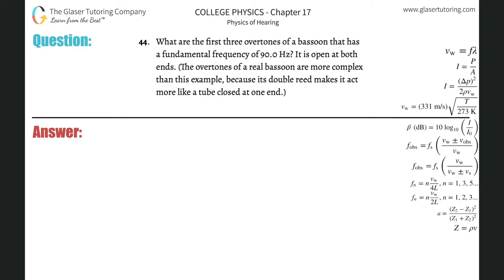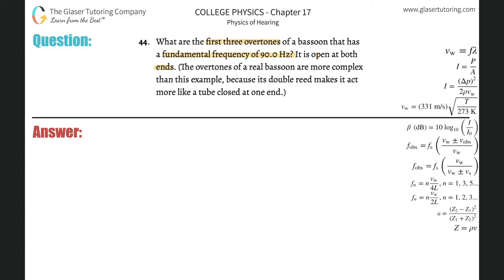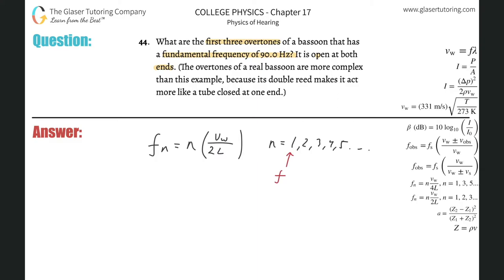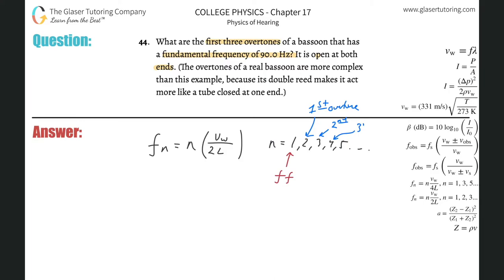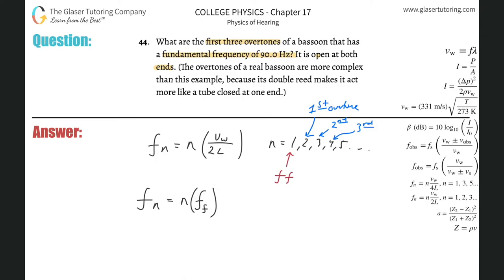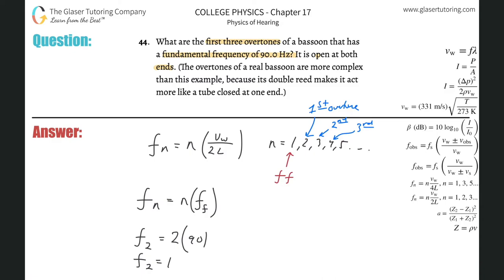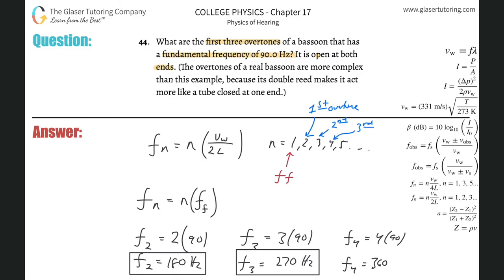17.44 | What are the first three overtones of a bassoon that has a fundamental frequency of 90.0 Hz?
What are the first three overtones of a bassoon that has a fundamental frequency of 90.0 Hz? It is open at both ends. (The overtones of a real bassoon are more complex than this example, because its double reed makes it act more like a tube closed at one end.)